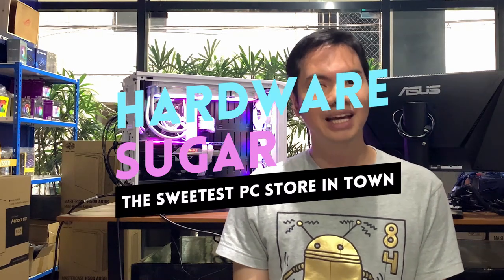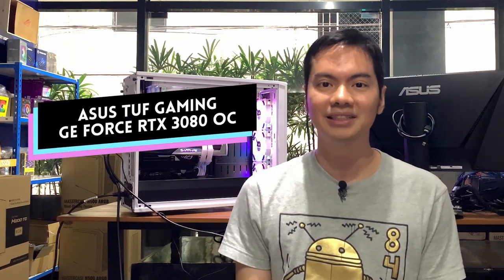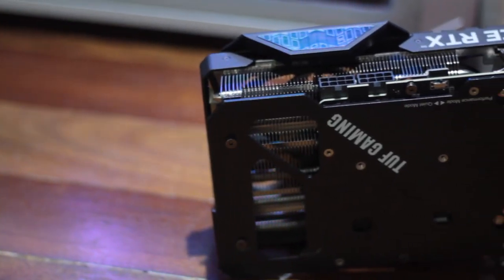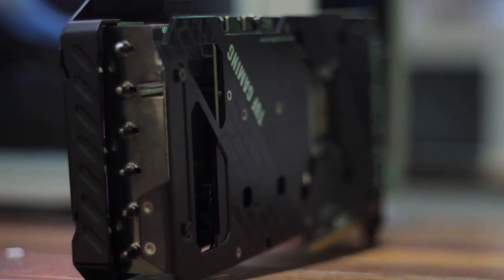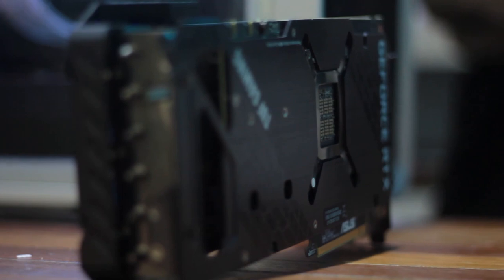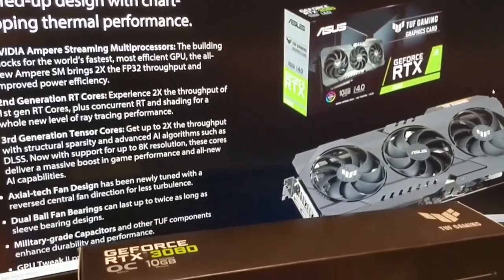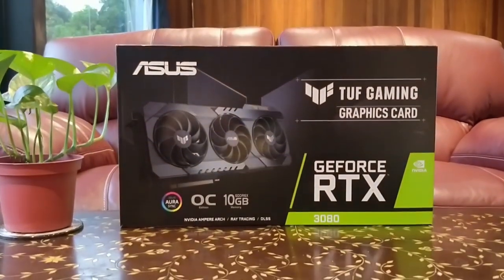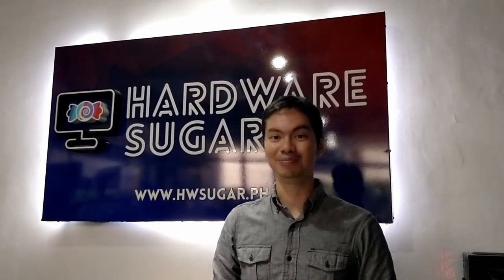Keeping it old school makes the Tuf 3080 OC the go to 3080 card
The Tuf 3080 OC is an impressive performer while eschewing the novel approaches found in other 3080 cards (12pin power connectors, redesigned cooling system).

9.5/10 - This would be my go to 3080 card. If you can find it at close to SRP and are looking for a new GPU then this would be a serious contender.

Episode 114x7x21 - Tuf 3080 OC Review -